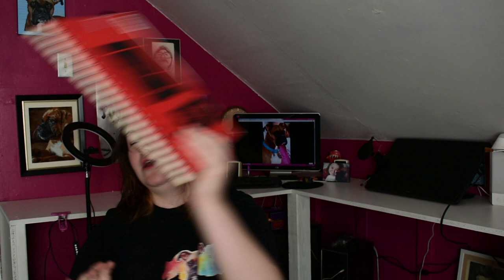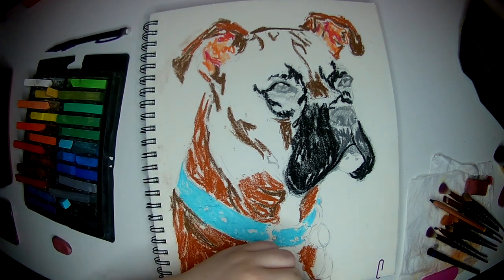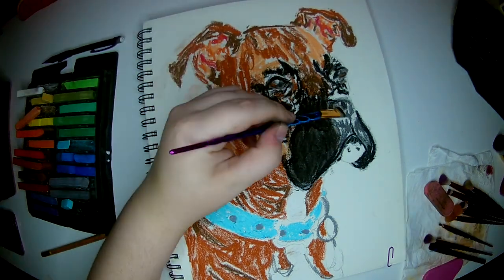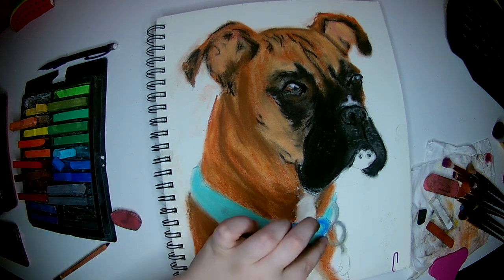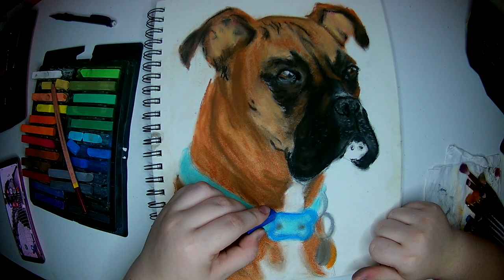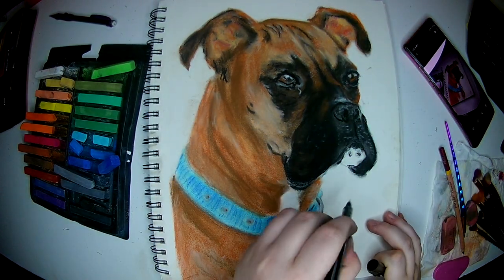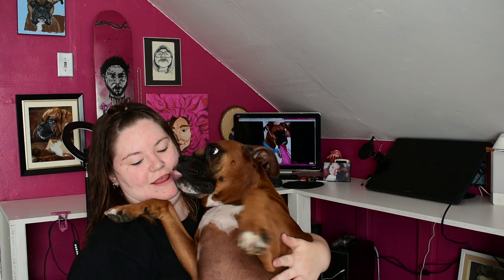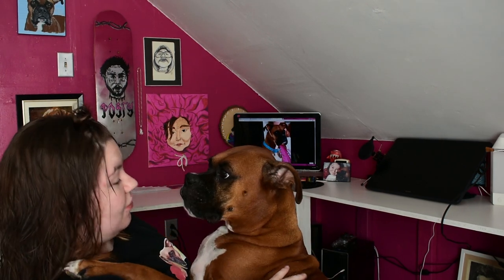Drawing a Boxer With Chalk Pastels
Helloooo, and happy WednesYAAAAY I know I have not posted in a few months as I have been dealing with some health issues. I have finally gotten around to editting videos and hopefully I will be posting more often again! In todays video I will be drawing my fur son Jaxson looking so puuurty with some amazing chalk pastels! I love the way these bad boys blend and make the photo look so vibrant and full of life!

It would be much appreciated as I love making these videos!